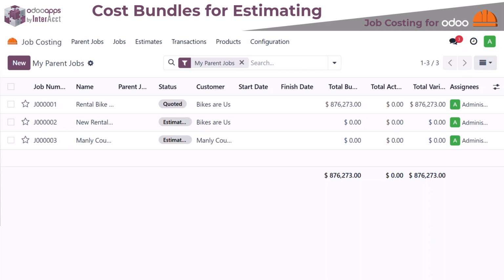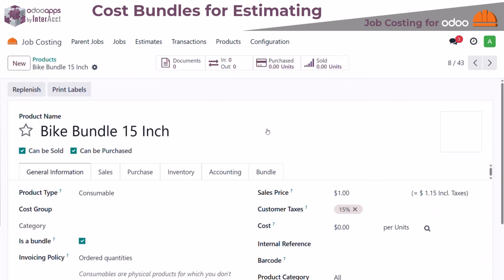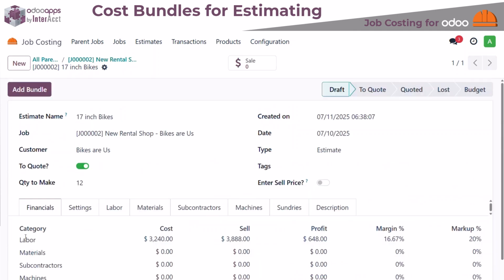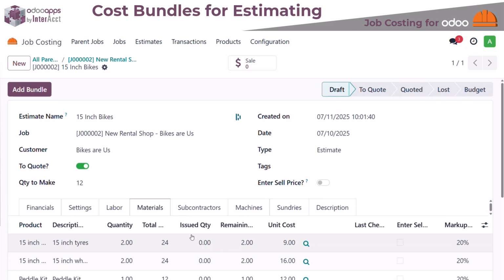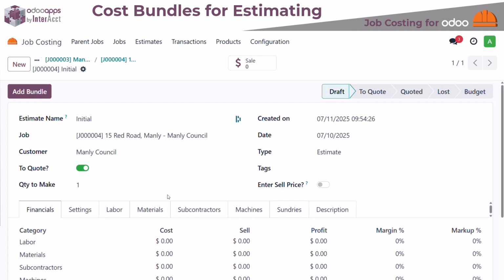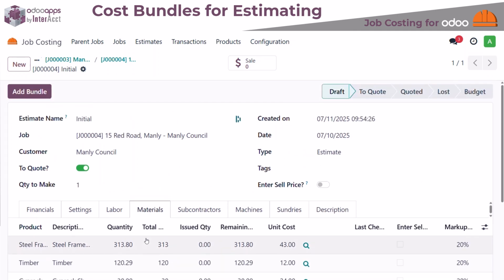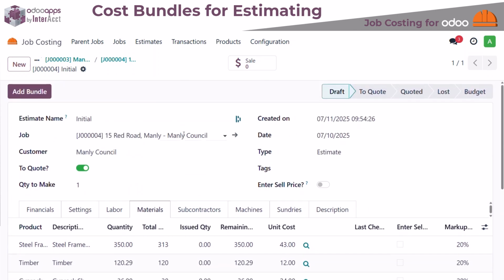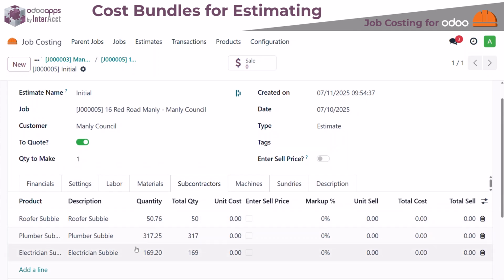InterAcct Job Costing for Odoo - Bundles for Estimates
Setting up product bundles is a great way of saving time and getting acruate costings. It makes it so you don't forget items which should be added each time. like Sundries which are often missed.

There are 2 ways that bundles can work for the Odoo Job Costing, one is firstly it could work like Manufacturing, BOMs or Kits where you have setup a standard set of items to make a "widget" and then you can add that to your estimate. Then using the Quantity to Make field this can multiple out to create the estimate.

The other way if ic can be used is more for standard job costing or for construction where you can setup a bundle which is a number of components, and then you could apply a multiplier to import this into your estimate. For example setup a 100m2 Standard Home bundle, and then when adding to an Estimate for a 525m home, you could just enter a 5.25 multiplier to give you your starting point.

There are other functions you could use for bundles, but these are the most common.

This video shows how Bundles are added and how the are used in 2 Job Examples.

Bundles has been original developed by The Fish Consulting. And you can find out more about them